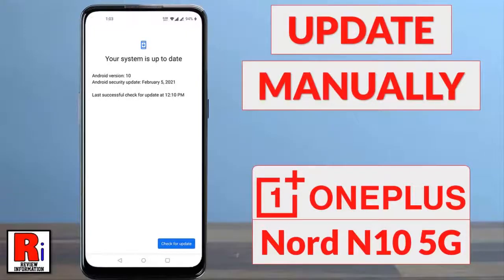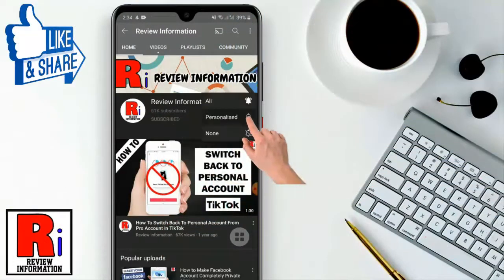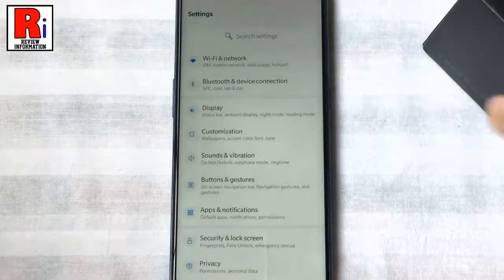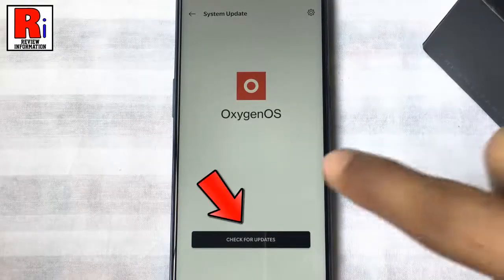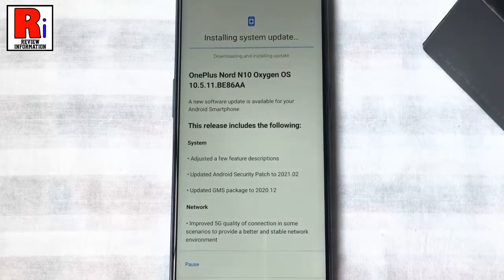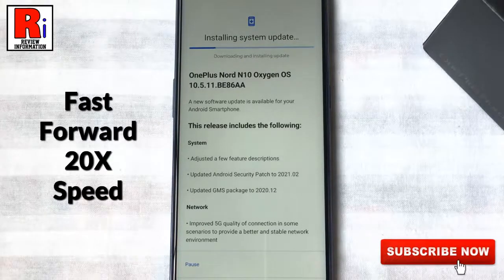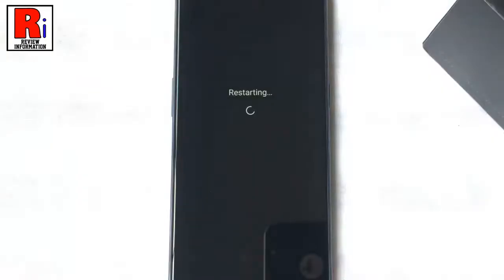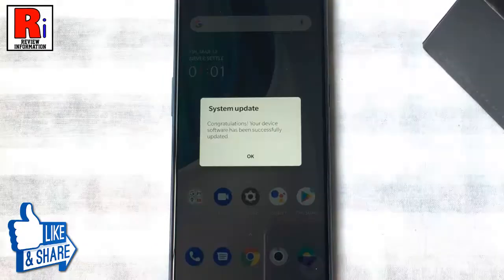How to Manually Update your OnePlus Nord N10 to the Latest Software Version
In this video I will show you, How to Manually Update your OnePlus Nord N10 to the Latest Software Version.